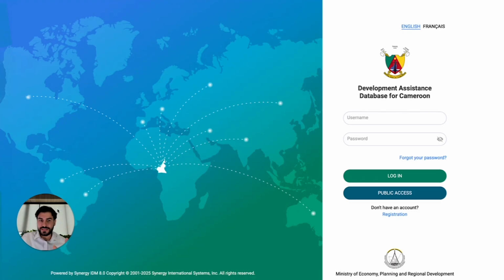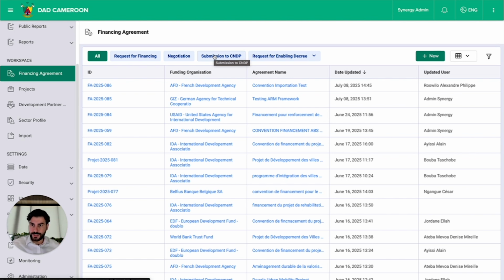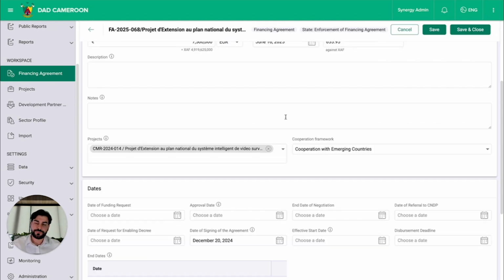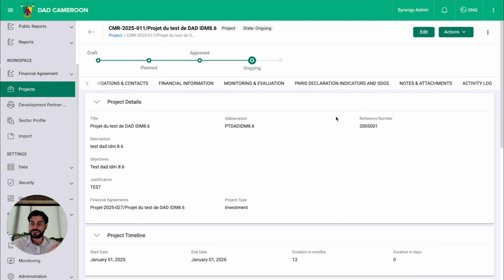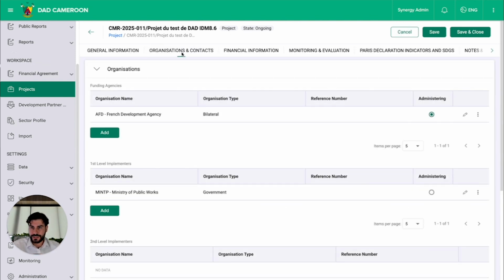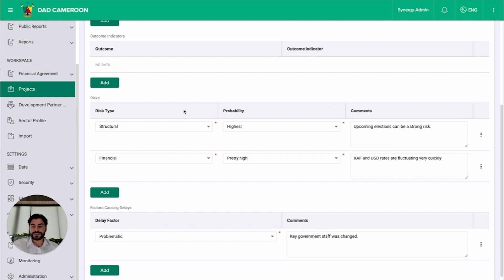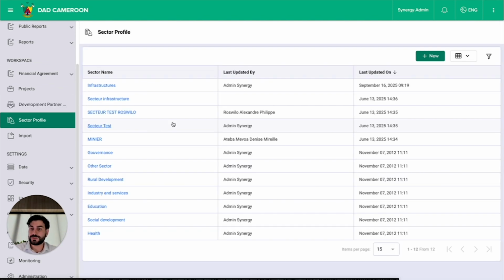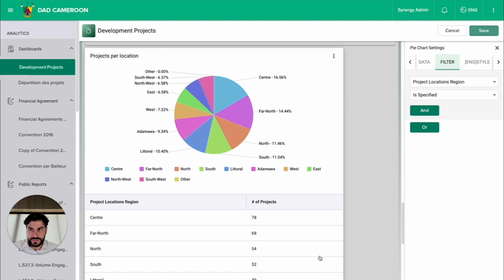Synergy DAD - Development Assistance Database (Aid Management System) Demonstration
In this video, Sergey Gasparyan, Business Development, Public Finance Management, showcases one of the recent upgrades to the Aid Management System used by the Ministry of Economy and Territorial Development of Cameroon. This cooperation began many years ago with the launch of DAD Cameroon 6.5, which for over a decade has served as the official platform for tracking development funds and projects in the country. Synergy DAD, the foundation of this system, has been implemented in 37 countries around the world and is considered one of the flagship solutions of Synergy International Systems.

00:00 Introduction to DAD
01:19 System Overview
02:50 Financing Agreements
04:30 Multi Currency Commitments
05:40 Workflow Management
06:07 Development Projects
08:40 Disbursement Management
10:10 Monitoring and Evaluation
11:25 Development Partners
12:10 Sectors
12:30 Dashboards
13:38 Report Creation